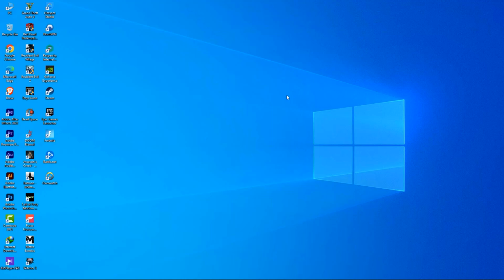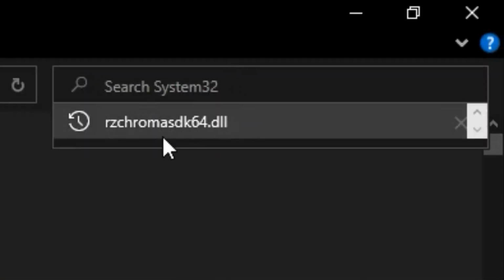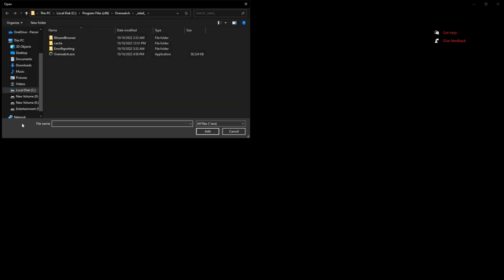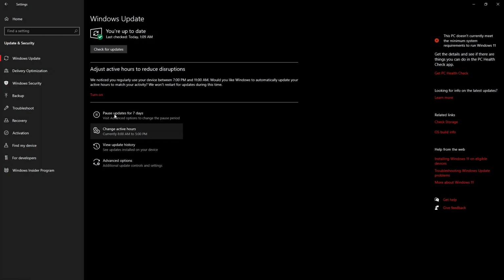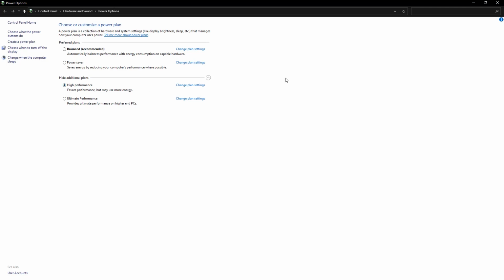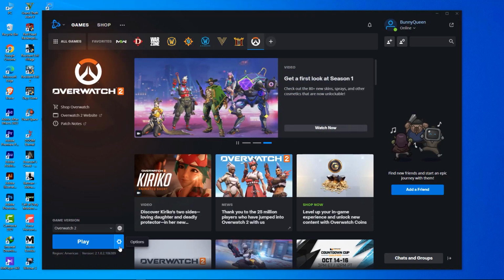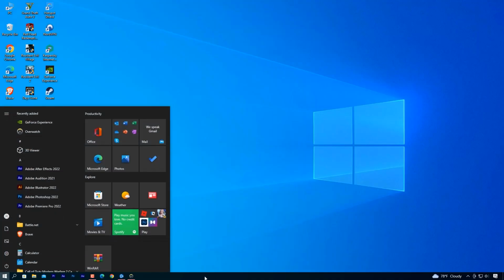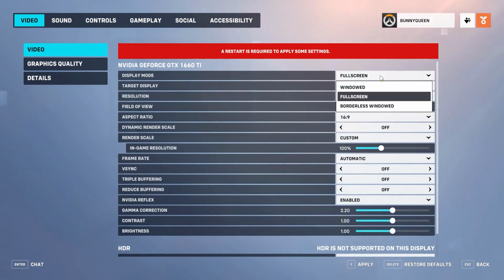How To Fix Overwatch 2 Crashing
Overwatch 2 crashing can be a pain, but this video will show you how to fix it. You'll learn what to do if the game crashes on start up, how to troubleshoot crashes during gameplay, and what to do if your game keeps crashing. Watch the video now and get back to playing Overwatch 2 without any crashing!

The name of the file that we're going to have to delete: rzchromasdk64.dll

The code you have to type in the game settings:
--tank_WorkerThreadCount 2 -d3d11 -threads 2